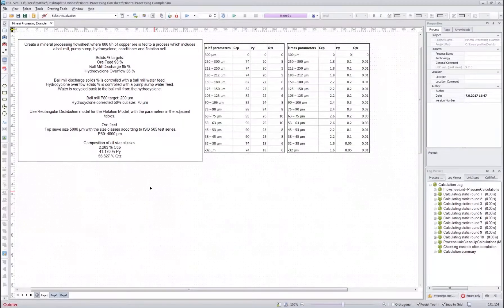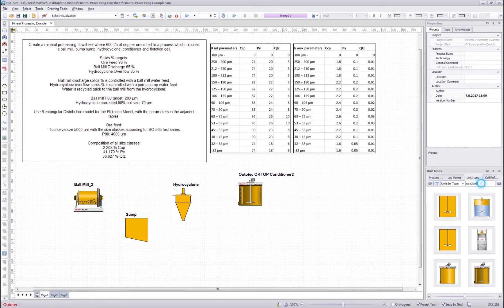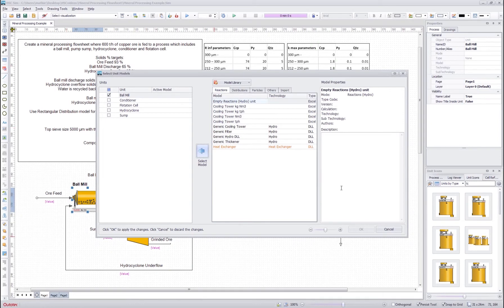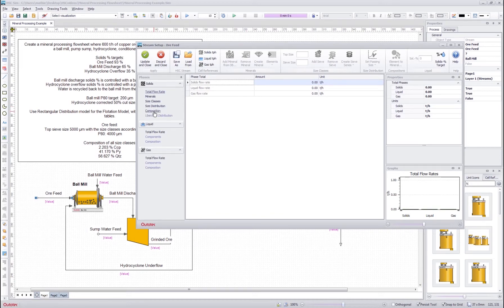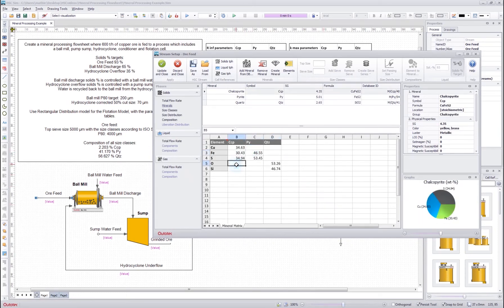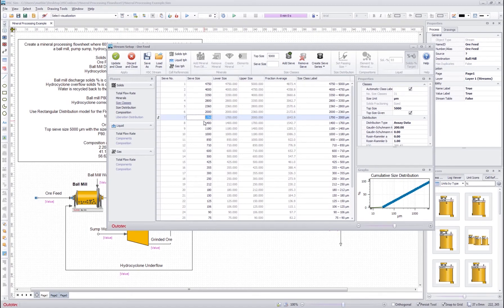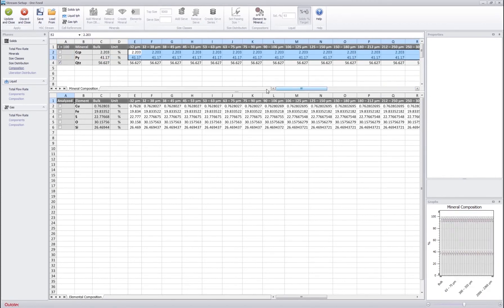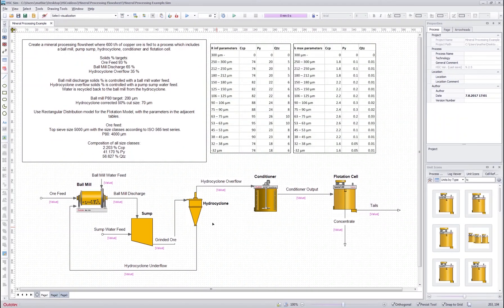HSC Sim, Particles and Minerals 1 – Making a minerals processing flowsheet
This video shows how to draw and define a minerals processing flowsheet using the particle and mineral unit operation models in HSC Sim 9. This video includes drawing the flowsheet and defining the particle / mineral stream using the Stream Setup.